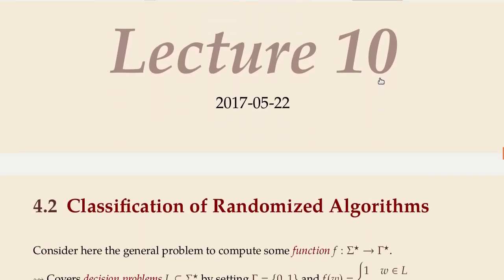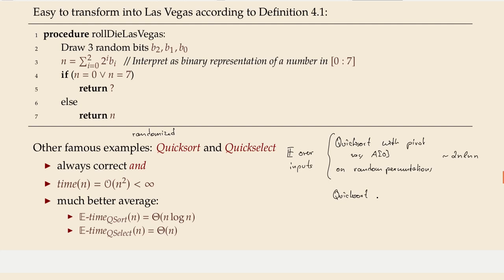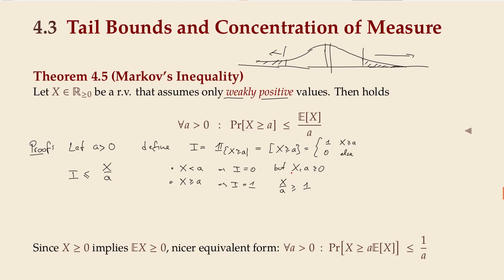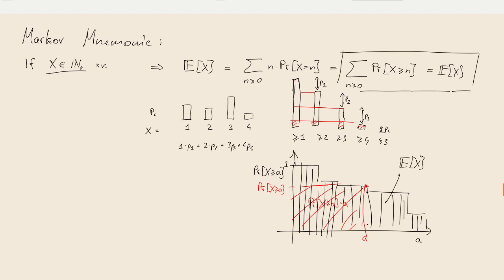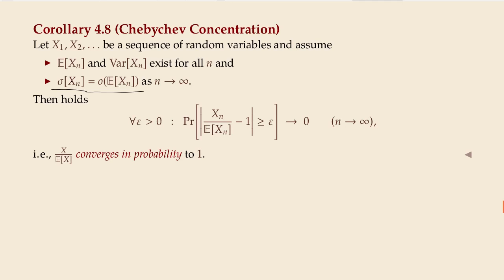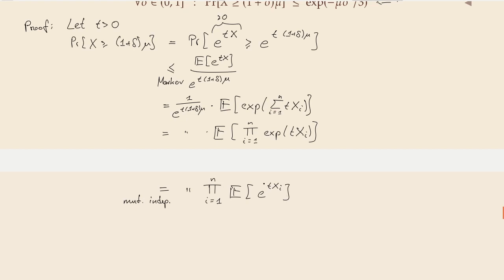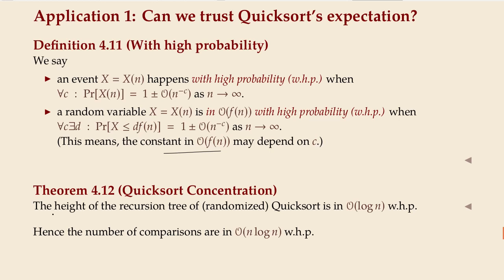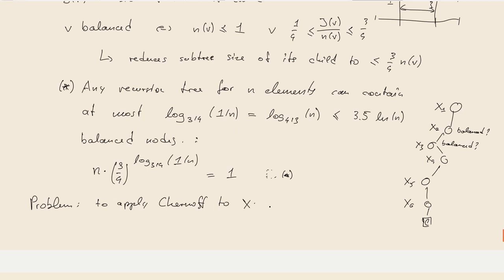Advanced Algorithms - Lecture 10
Contents
 - classification of randomized algorithms: Las Vegas and Monte Carlo
 - equivalence of Las Vegas with 'don't know' plus worst-case bound and always correct plus expected-time bound.
 - tail inequalities with proofs
    - Markov's inequality
    - Chebychev's inequality
    - Chernoff bounds for Poisson trials and Binomial r.v.
 - notion 'with high probability'
 - start of proof that Quicksort recursion trees are have log-height whp.